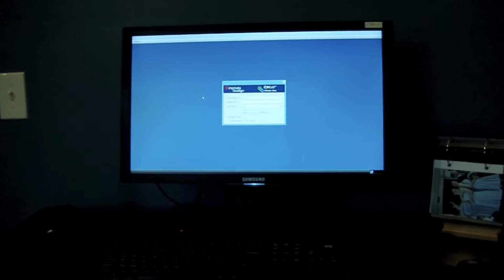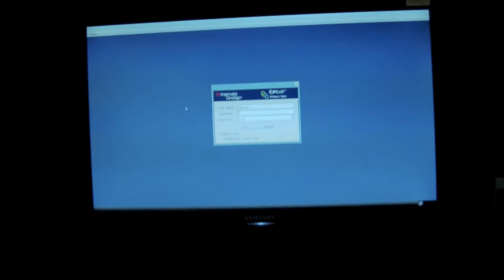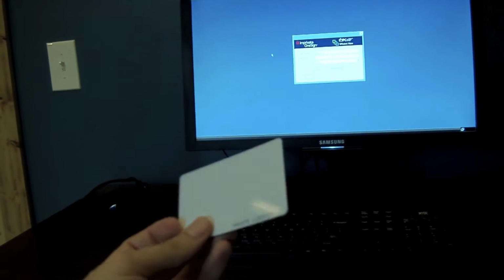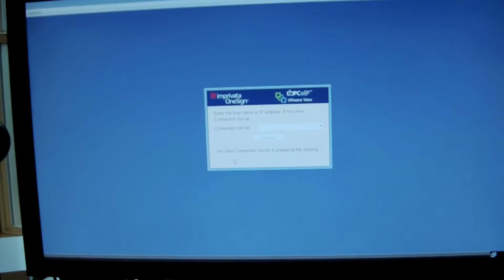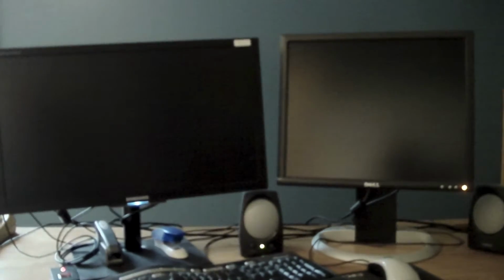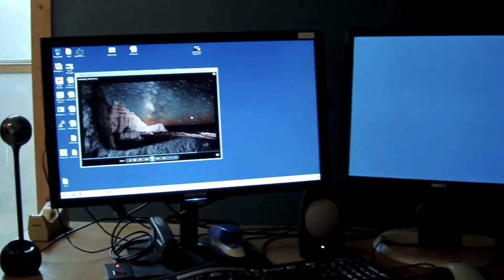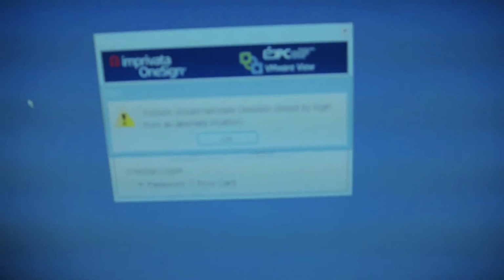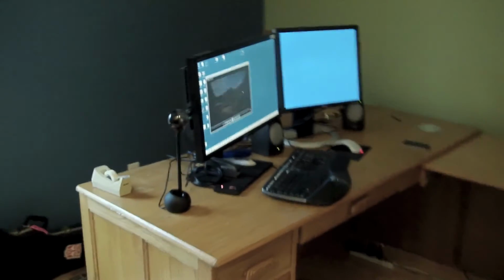VMware View - Imprivata OneSign - Teradici PCoIP Zero Client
This week Imprivata was nice enough to send me all the hardware and software I needed in order to let me demo the new features in firmware 3.5 for VMware View PCoIP Zero Clients.  I was able to get the entire suite of features up and running in about 30 minutes (not including the download time for the Imprivata Applicance).  This was a pretty simple process thanks to OneSign being delivered as a Virtual Applicance and my Zero Clients being completely managed with the Management Console and AutoConfig.  I love this feature!